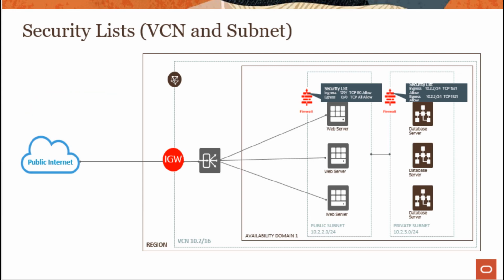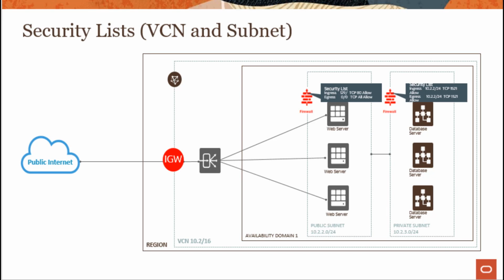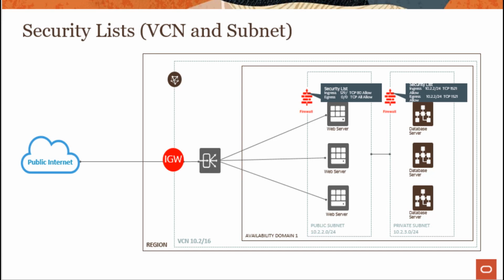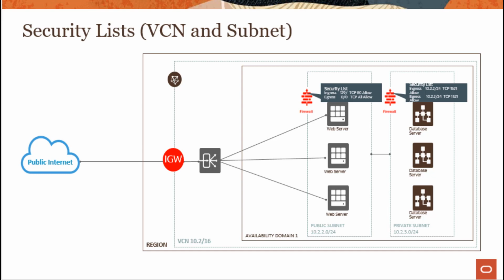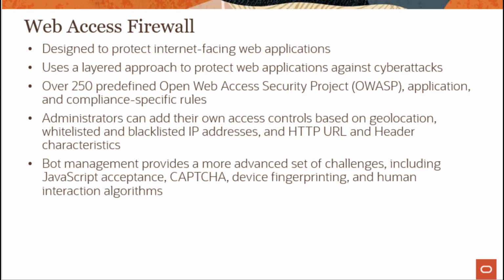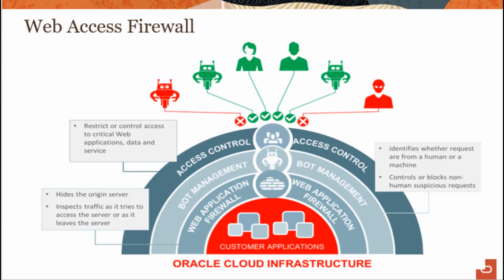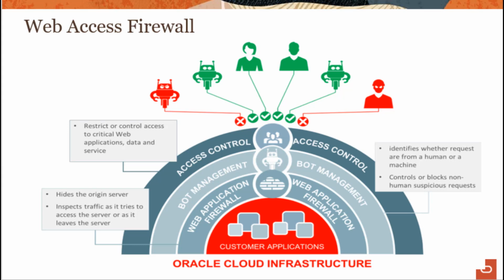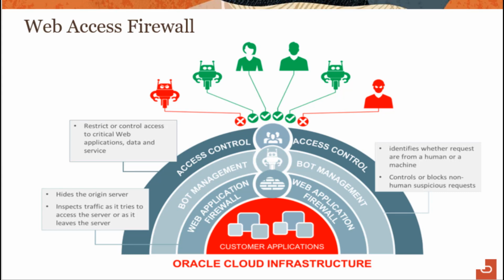Security Overview - Level 100 - Part 6 - Security Control (Resource Access)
1080p/720p HD.